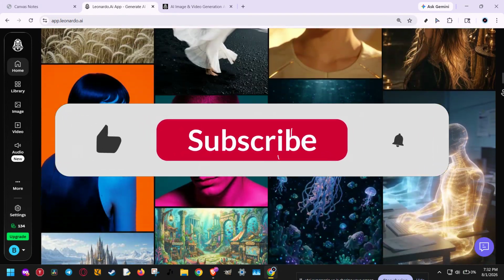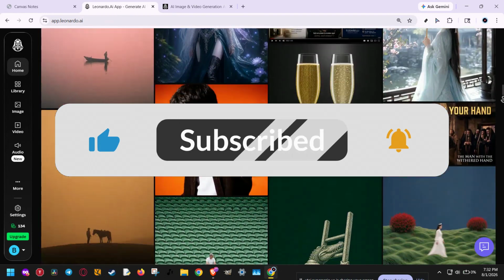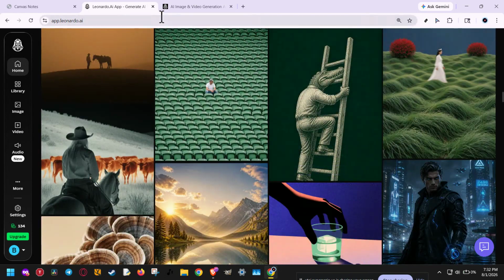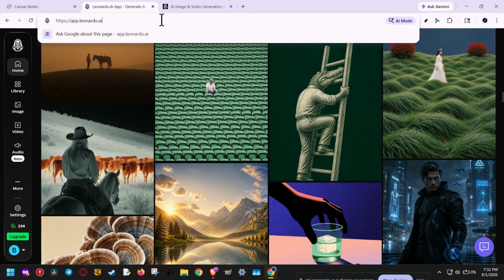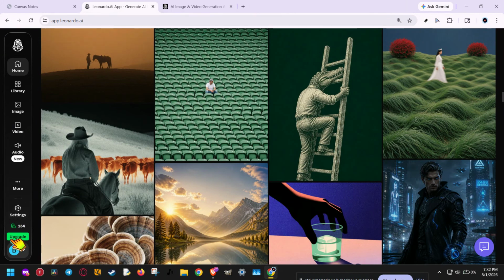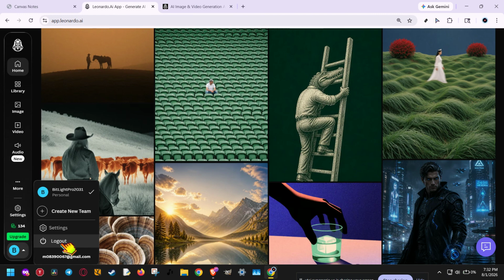How To Sign Out Of Leonardo AI Account (Quick Guide)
Learn how to sign out of your Leonardo AI account in just a few simple clicks. This quick guide shows you exactly where to find the profile menu and log out safely.

🕚Timestamps:
0:00 Introduction
0:11 Go To Leonardo AI Homepage
0:22 Open Your Profile Icon
0:33 Select Log Out
0:42 Outro

✍️What You'll Learn In This Video:
• How To Sign Out Of A Leonardo AI Account
• How To Find The Profile Icon In Leonardo AI
• How To Log Out Safely On Leonardo AI
• How To Switch Between Leonardo AI Accounts
• How To Protect Your Account On Shared Devices

💡Pro Tips:
• Always log out on public or shared computers after you finish using Leonardo AI.
• If you use multiple accounts, double-check which profile is currently active before logging out.
• Clear your browser cache if you ever have trouble accessing the sign-out screen.

🌐 Access Leonardo AI Here:
app.leonardo.ai